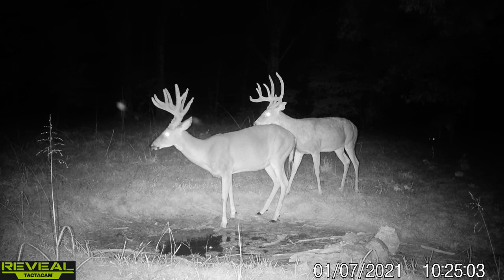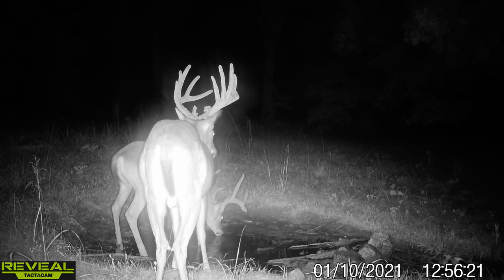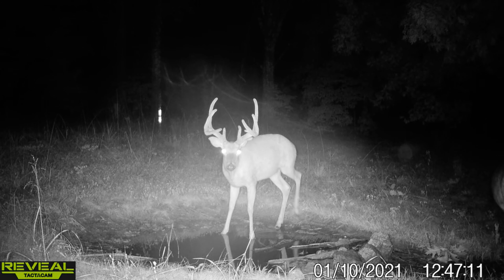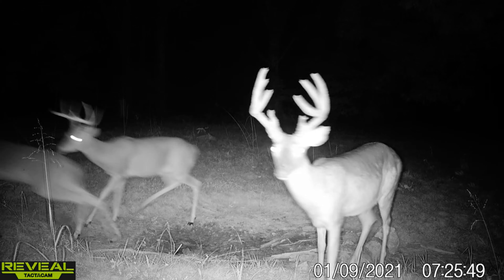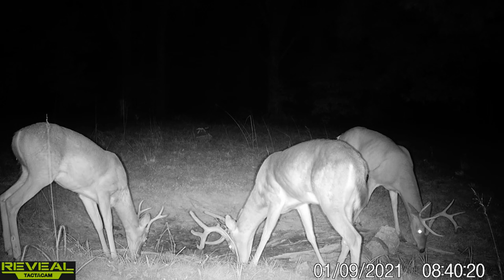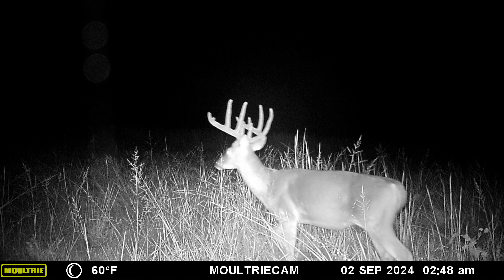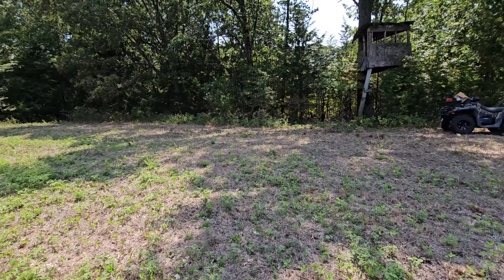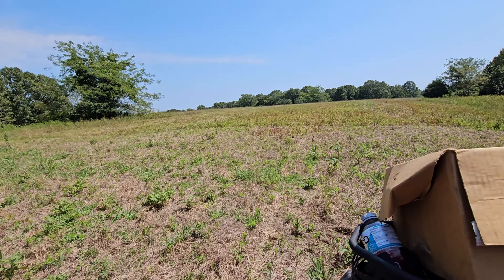2024 Missouri Ozarks Trail cam, food plot updates & deer hunting strategy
Check out this trail cam update from Missouri Ozarks! Watch as a big 10 point buck visits a soybean plot on Kapper Outdoors land. Don't miss out on this exciting footage of deer in their natural habitat!

Finally! While I've been way behind the power curve on our new 575 Acre Southern Missouri Ozark's farm with food plots and trail cams, today I will get just a little vindication! I knew there had to be some mature bucks on this property based on my research and intel on the surrounding properties, and the fact that Missouri has had a minimum 4 point antler restriction in place for many years which has really helped to improve the deer age structure in Missouri. Today's episode is just one of my soybean food plots and just 3 days worth of trail cam footage, but at last, a mature buck on camera!
This is a massive life undertaking and we'd love to have you join us for all of the adventures as this time we will be documenting and sharing the entire journey! Thank you! Here is some background from the last few episodes in case you are new to our channel:

Thank you, we hope to catch you on our next video adventure!